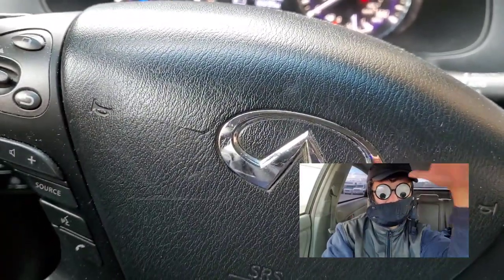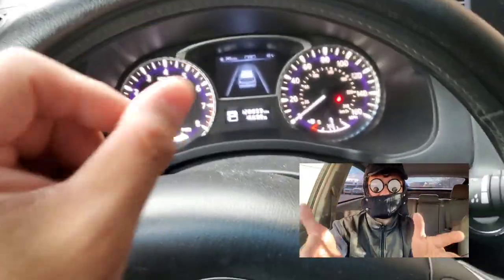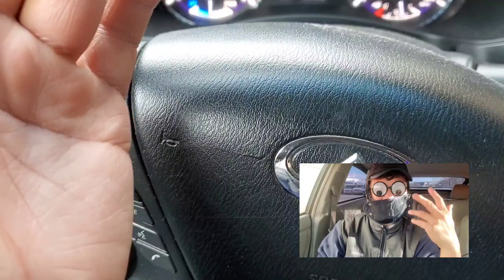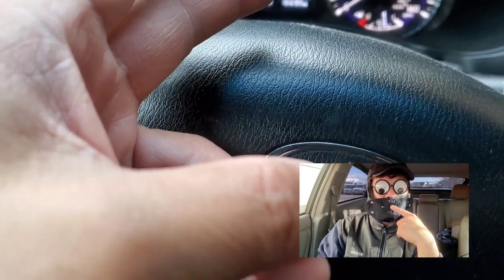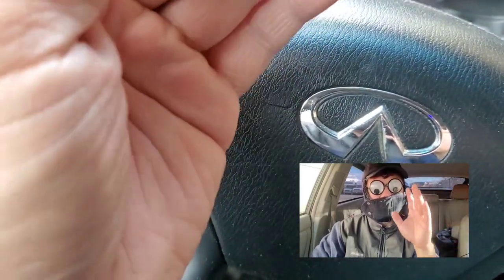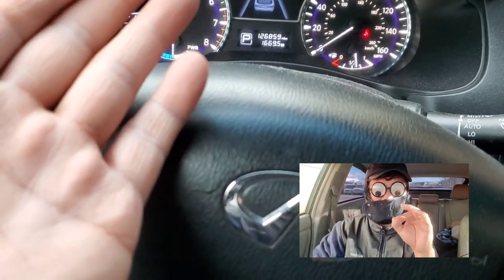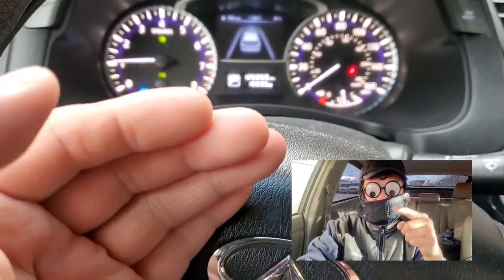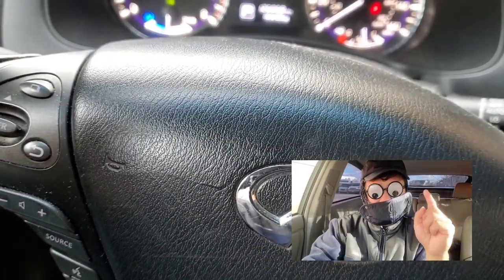INFINITI QX60 HYBRID/ NISSAN PATHFINDER HYBRID- IS IT A REAL HYBRID? WHEN DOES ENGINE SHUT OFF?